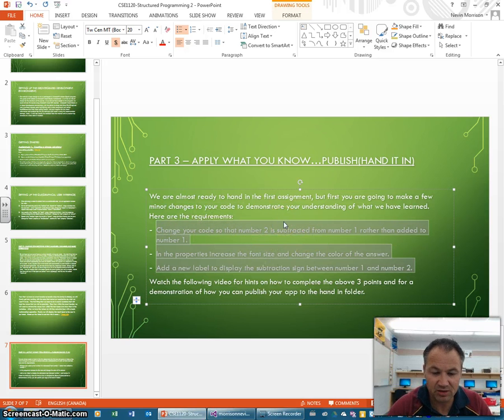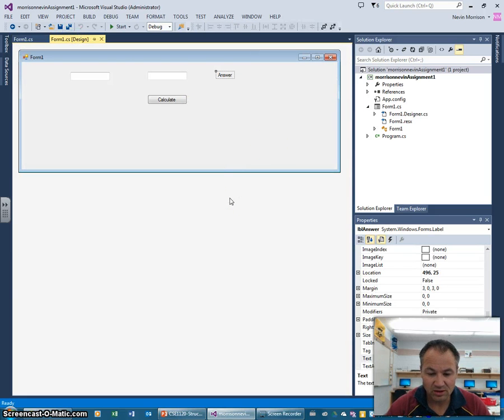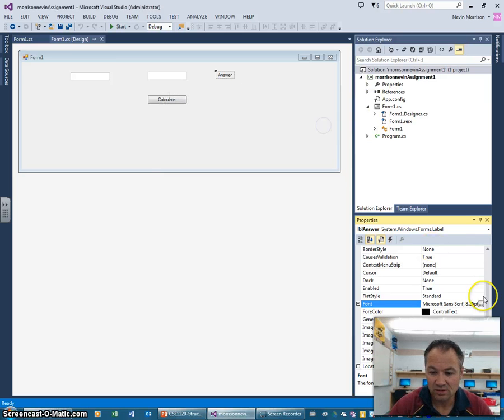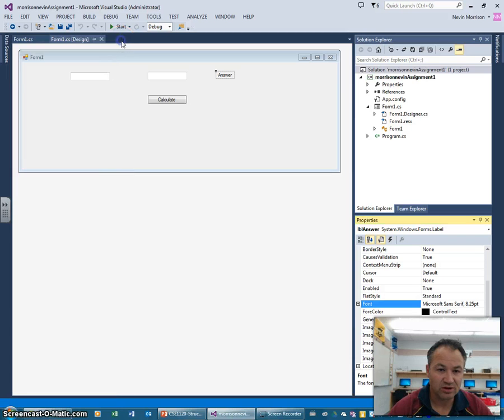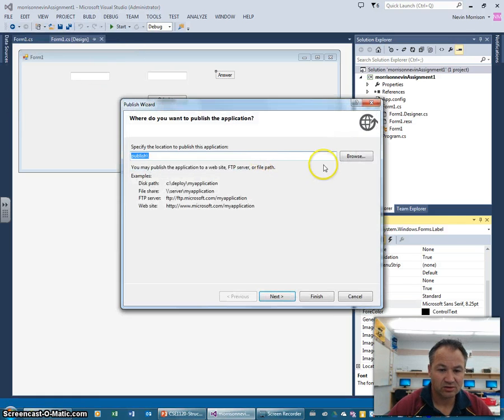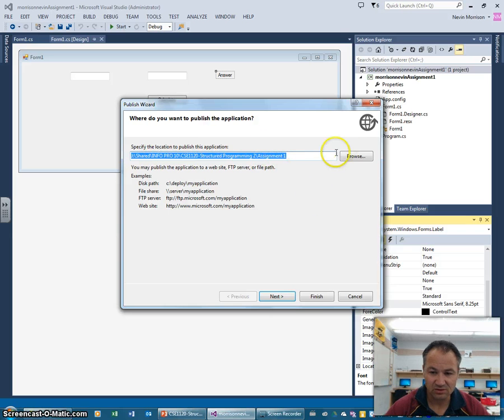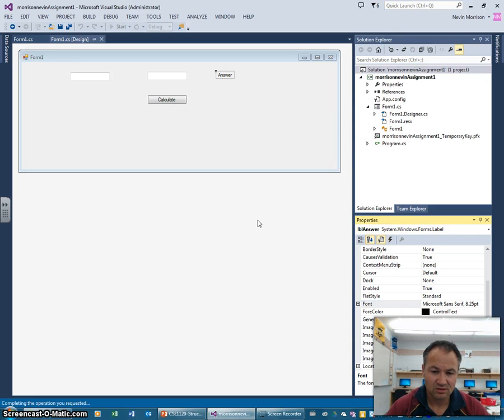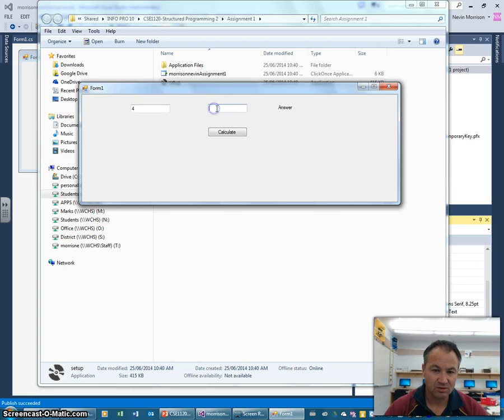Assignment 1 Lesson 3 Apply and Publish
C# Publish and Apply